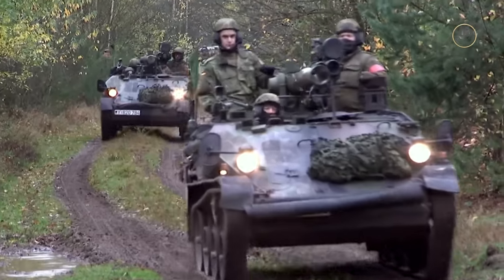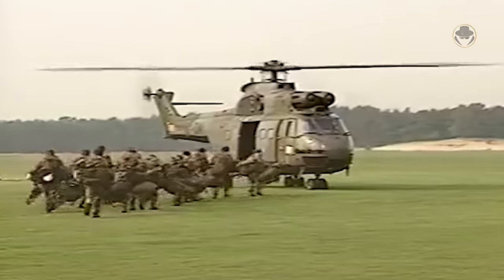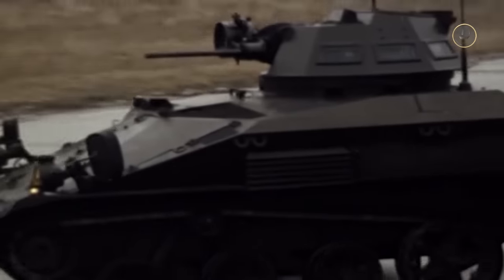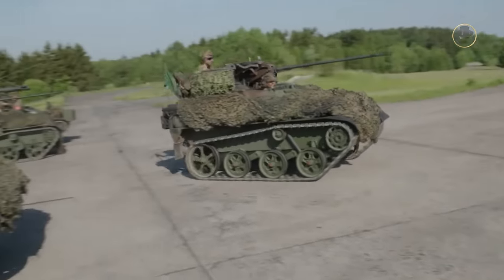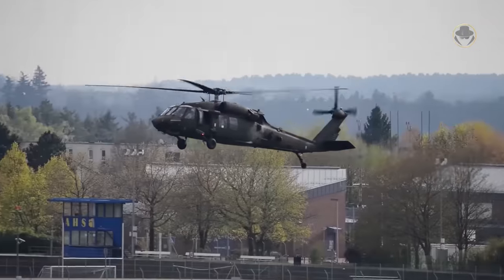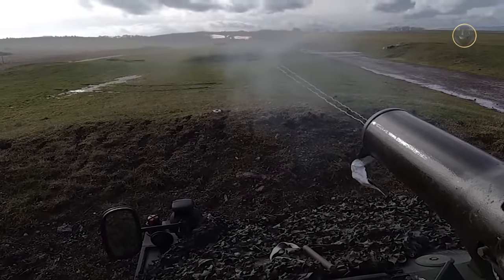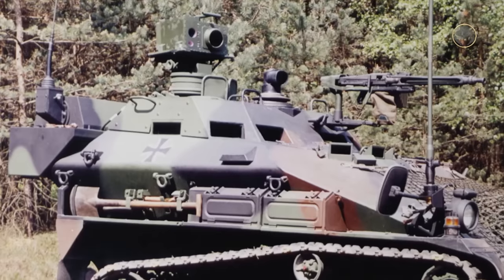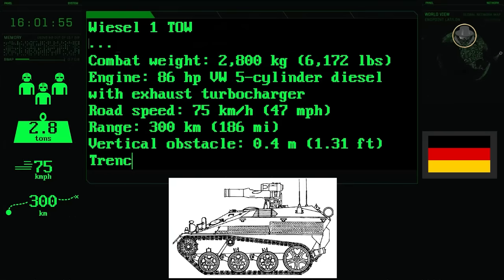Wiesel | They ask me why I'm bringing a baby into battle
We are investigating the Wiesel and why Germany developed a baby tank.

Which developments paved the way for the creation of the Wiesel?
What are the features of the vehicle?
Is Wiesel's concept outdated?
Will the unmanned systems replace the manned ones?

00:00 Introduction
00:51 Historical background
01:54 Programme history
03:59 Design
06:27 Variants of Wiesel 1 (Wiesel 1 TOW / Wiesel 1 MK20 / Wiesel 1 Aufklärung / Wiesel 1 Fahrschulpanzer)
09:11 Specifications
09:40 Wiesel 2 - Ozelot air defence missile system
10:56 Analysis

All the weapon systems are like books. They tell us their stories. The Weapon Detective investigates these books, reads between the lines, analyses, and tells the untold. At the dawn of the Second Cold War, the fruits of new projects give us clues about the future. But current weapon systems also have their own stories. You can find in our videos technical information, historical backgrounds, what happened during the development processes, combat experience and political projection. Let's investigate the weapons together when the Second Cold War is rising.

© Bundeswehr, Defense Visual Information Distribution Service, U.S. Department of Defense, WELT Group, Rheinmetall, BBC, British Army, Ministry of Armed Forces of France, Ministry of Defence of the Russian Federation, New China TV, Otokar, General Dynamics Land Systems, Elbit Systems, Ministry of Defense of Israel, Ministry of Defence of Azerbaijan, Milrem Robotics, Supacat, Berck Tv, CCTV, IAI